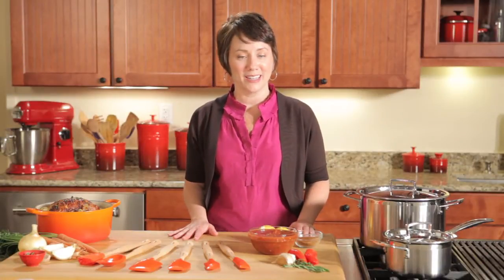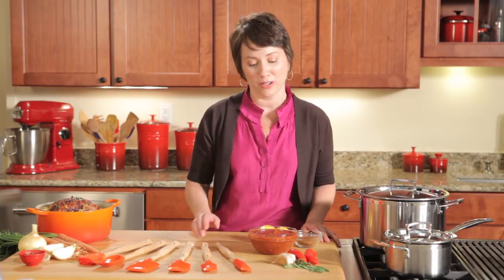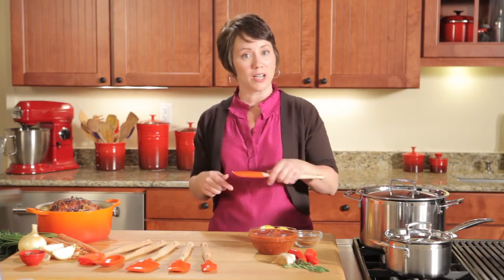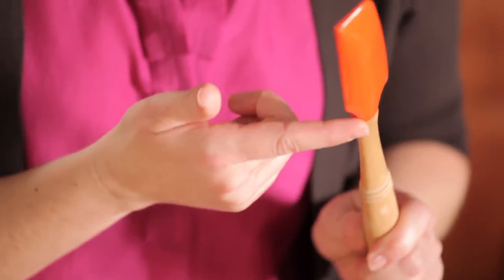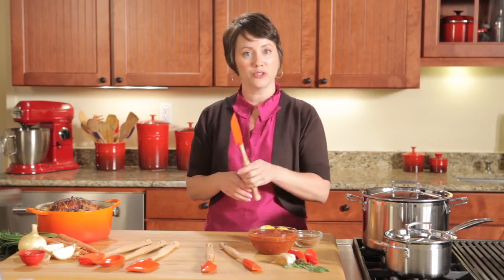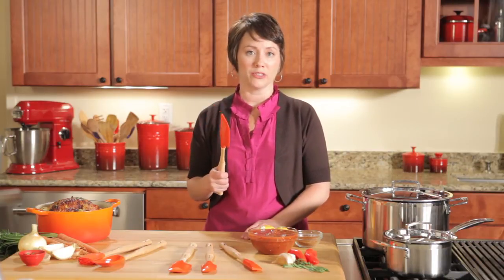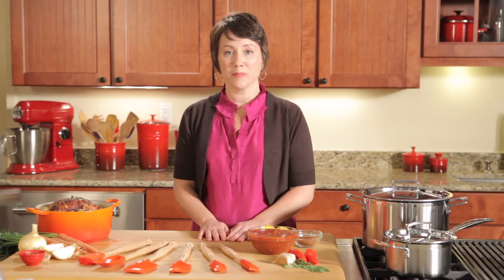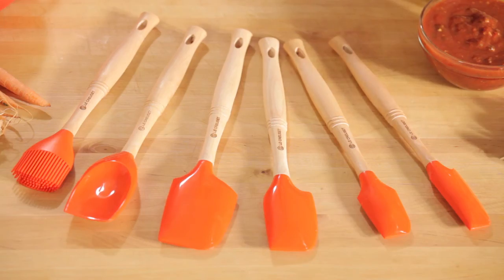Le Creuset | Revolution Spatula Range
This was one of a series of videos I wrote and directed for Le Creuset.  They were intended to educate Le Creuset's vendors about the various design features and benefits of their new Revolution range of cooking utensils.